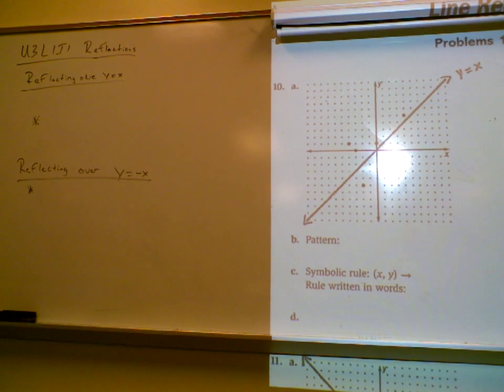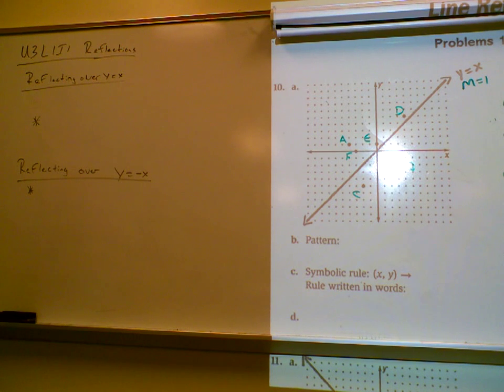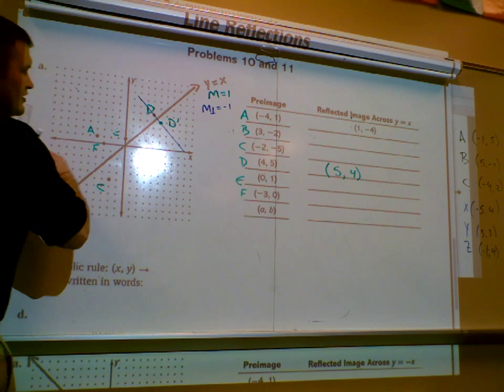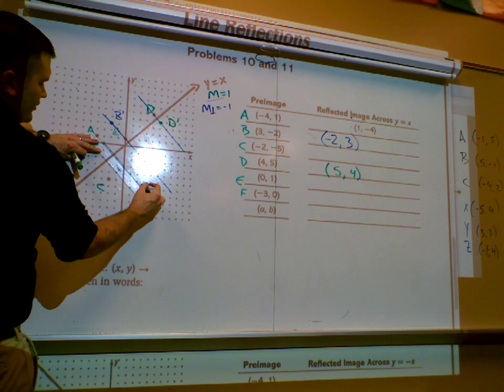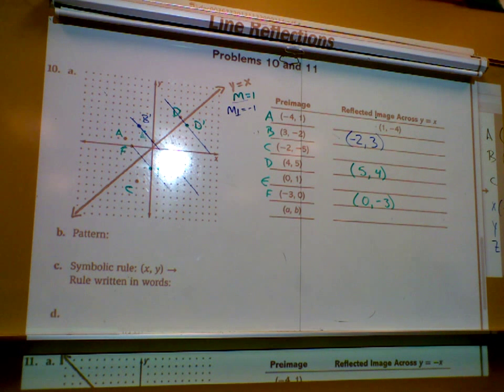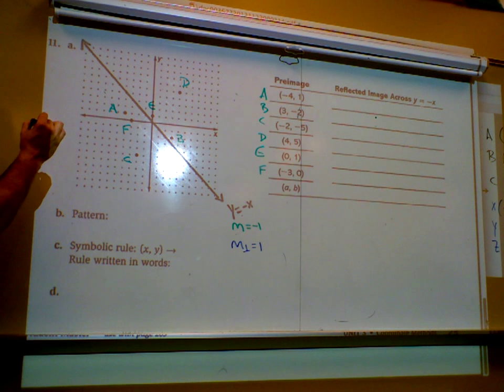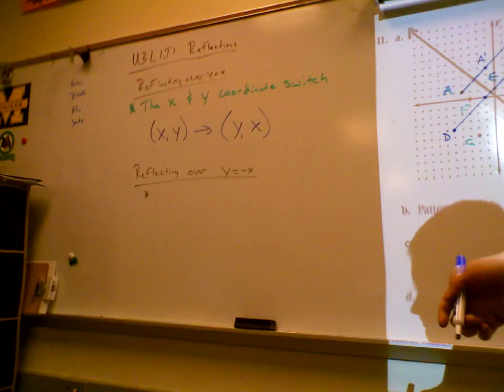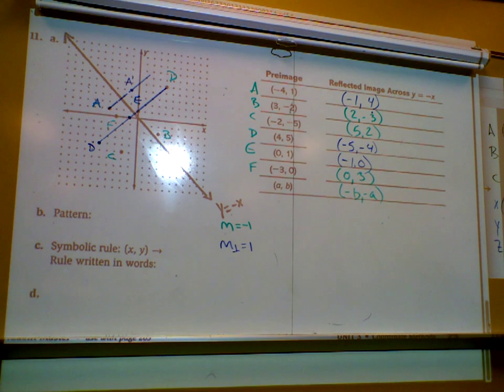Reflection over y=x & y= -x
int geo 11/25/13